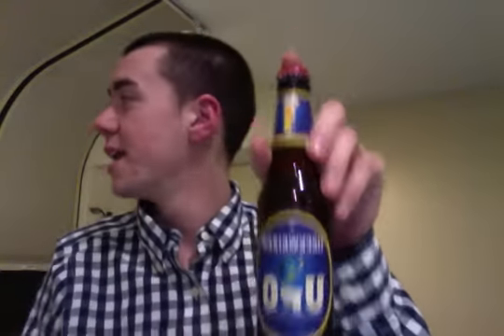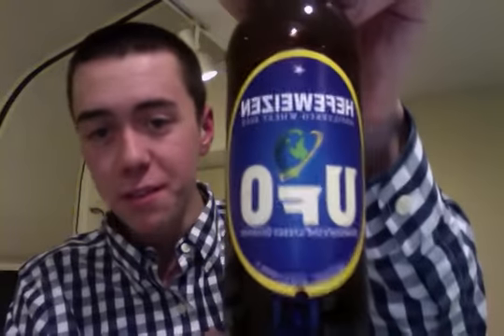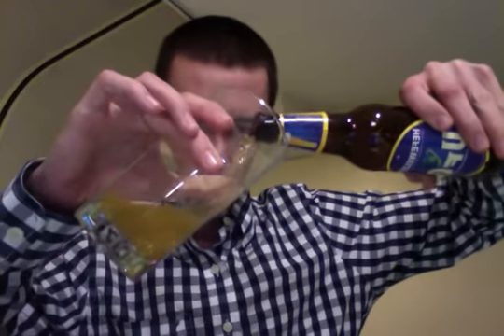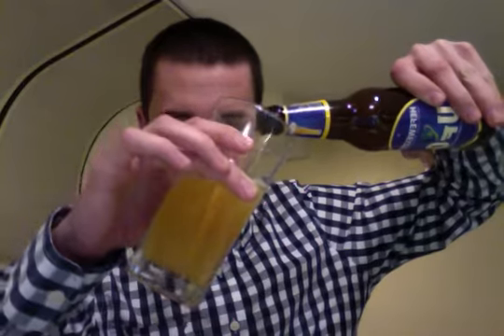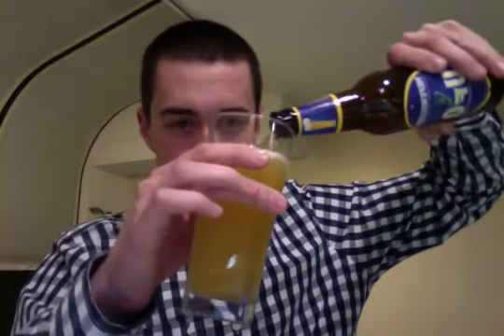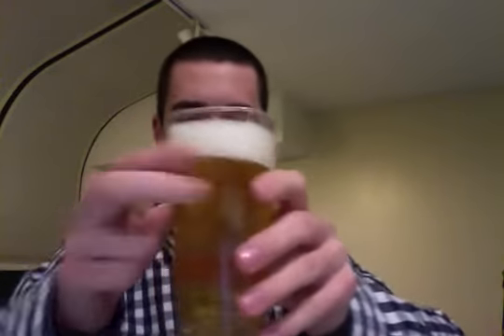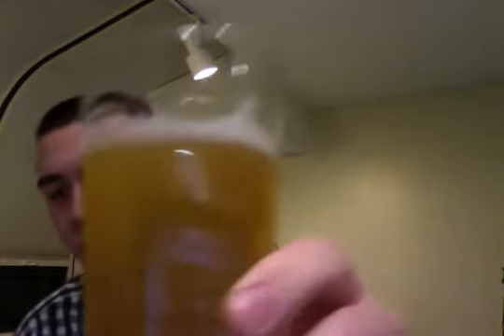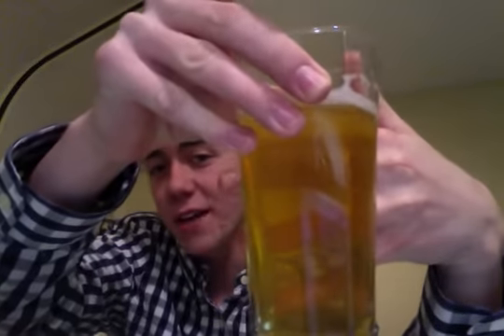UFO Harpoons Hefewiezen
Loop Hole Brewing Co. Grade- (B)